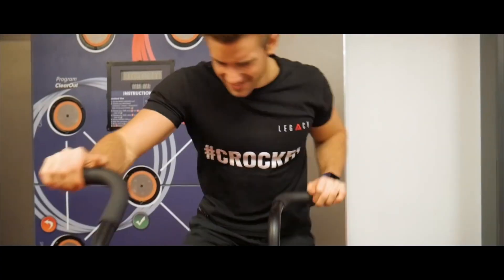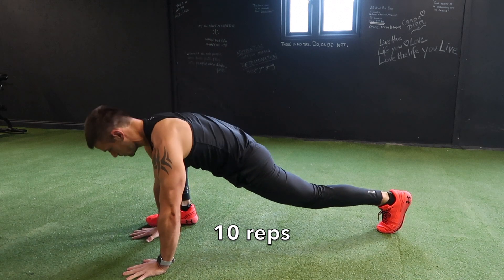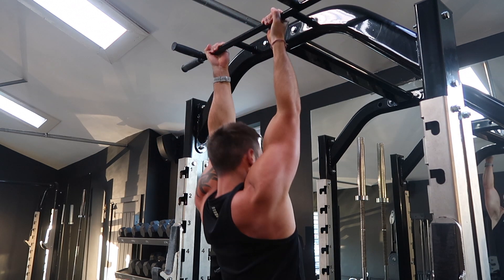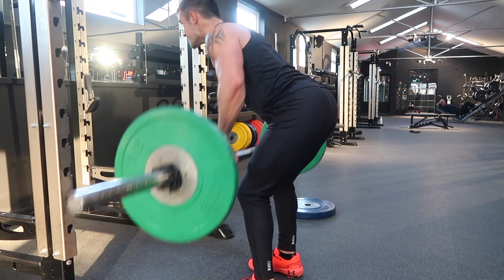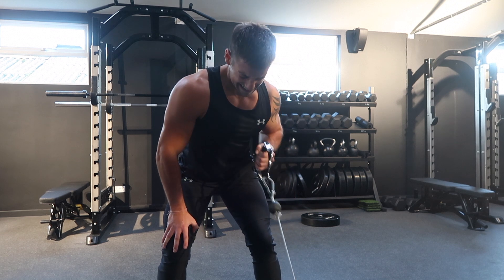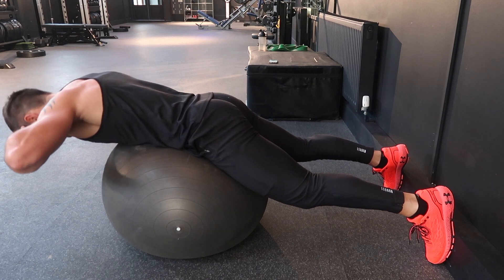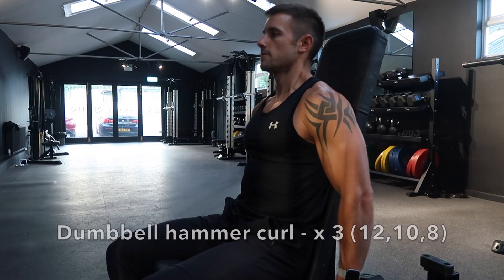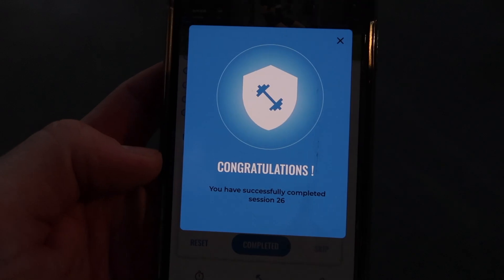Back & Biceps Workout to Build Muscle! Try THIS method...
Enjoy this workout guys! You can either take this video to the gym or simply screenshot the exercises in the video or workout list below:⁣
Chin up 3x failure⁣
Barbell bent over row x 3 (12,10,8)⁣
One arm cable row x 3 (12,10,8)⁣
Pull down x 3 (12,10,8)⁣
Lower back raise 3x10⁣
Cable bar preacher curl x 3 (12,10,8)⁣
Dumbbell hammer curl x 3 (12,10,8)⁣
DOWNLOAD MY CROCKFITAPP ⁣
Get my Under Armour outfits here!⁣
Macro Meals⁣
Follow my other pages too!⁣